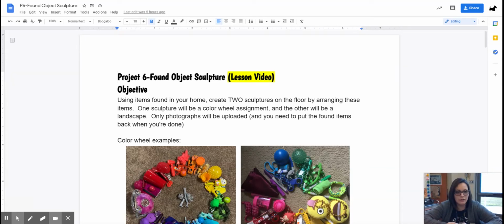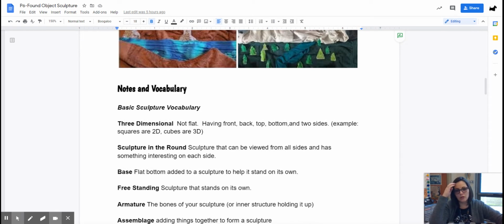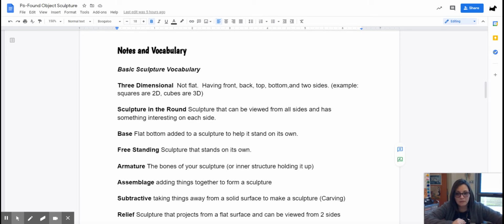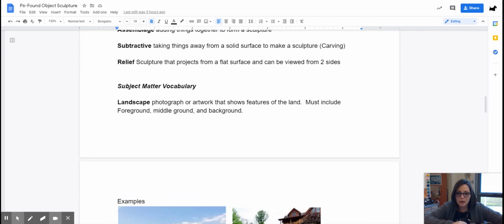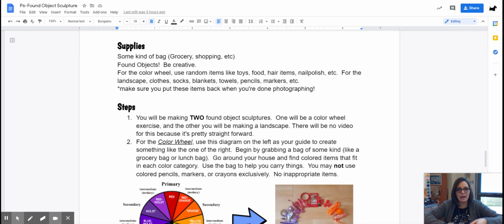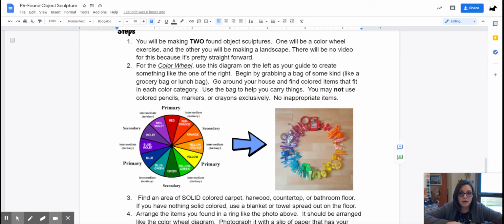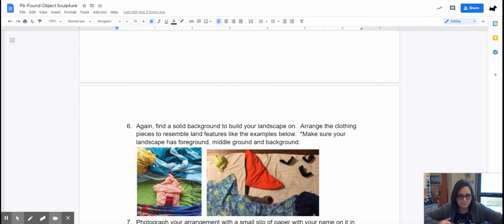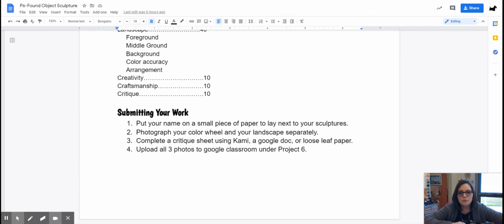Found Object Sculpture Lesson